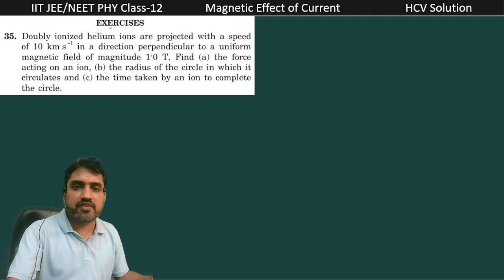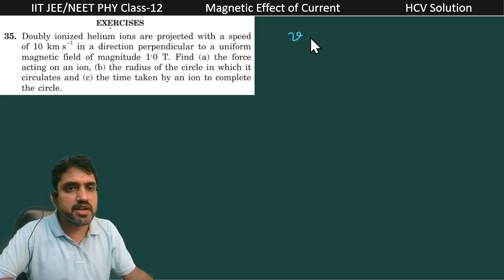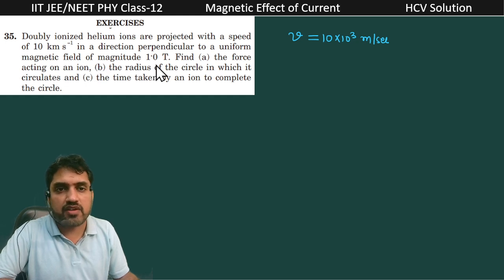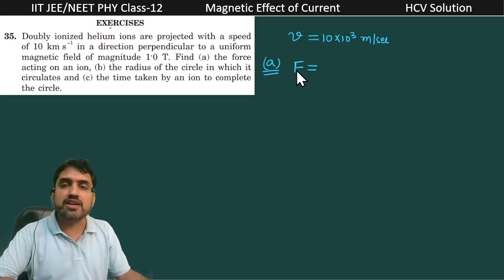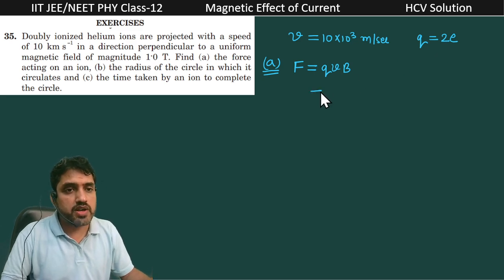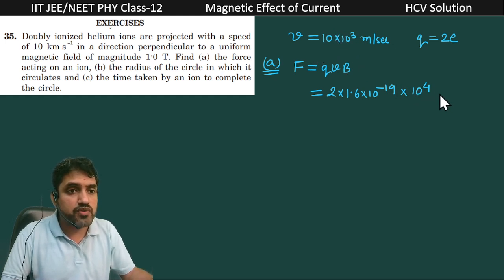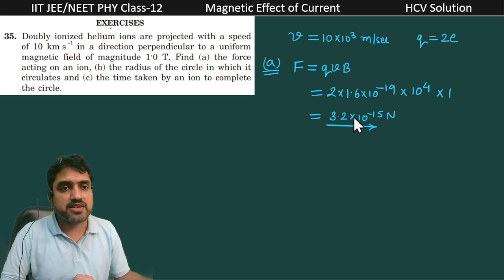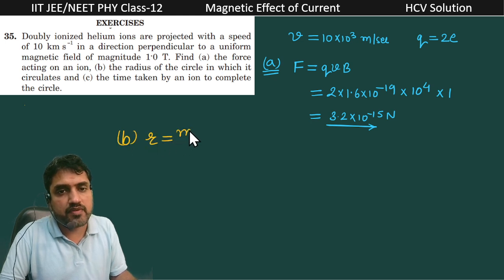Exercise 35 | Doubly ionized helium ions are projected with a speedof 10 km s 1 in a direction per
Doubly ionized helium ions are projected with a speed
of 10 km s 1 in a direction perpendicular to a uniform
magnetic field of magnitude 1.0 T. Find (a) the force
acting on an ion, (b) the radius of the circle in which it
circulates and (c) the time taken by an ion to complete
the circle.